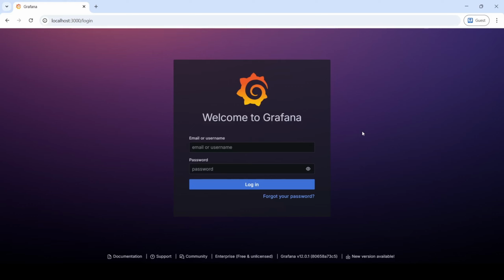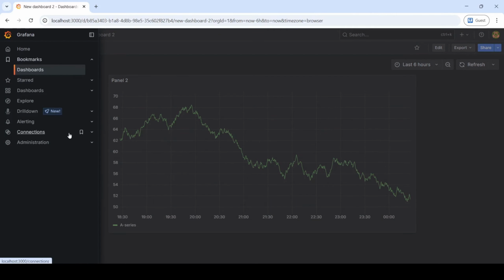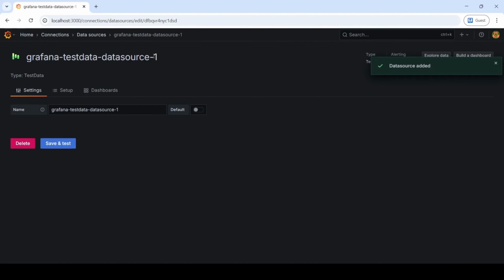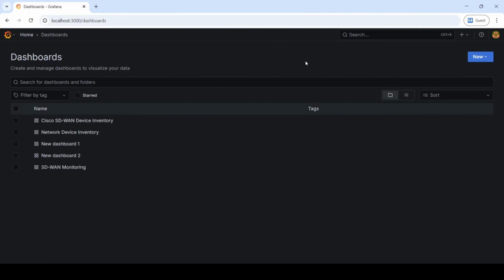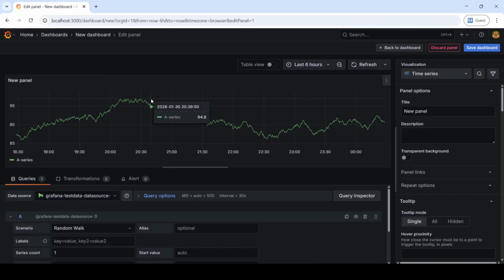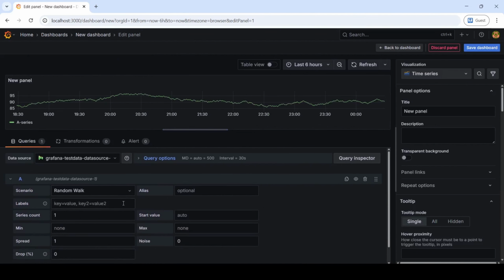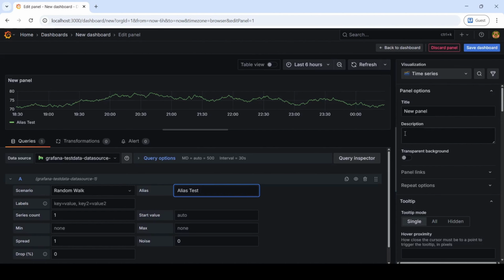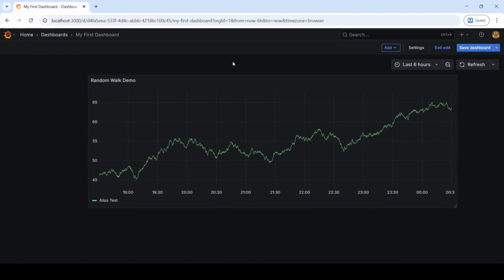How to CREATE Your FIRST GRAFANA DASHBOARD (Beginner Tutorial)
In this video, I show you how to create your first Grafana dashboard step by step using fake sample data from the TestData datasource.

We’ll add a data source, create a dashboard, build a time series panel, and customize it—all without needing real metrics.

This is a beginner-friendly way to learn Grafana before connecting real data sources like Prometheus or Loki.